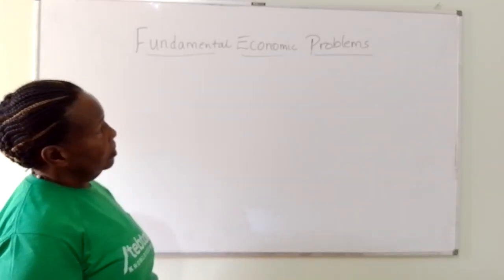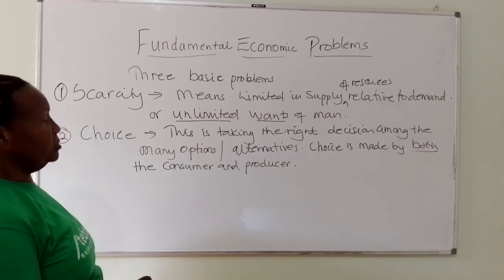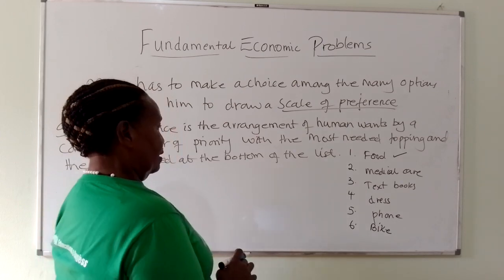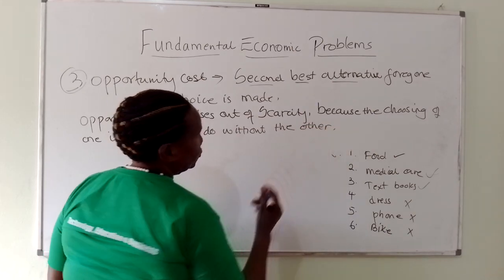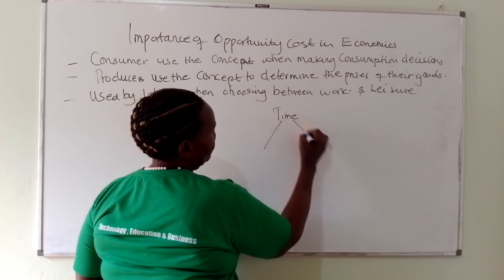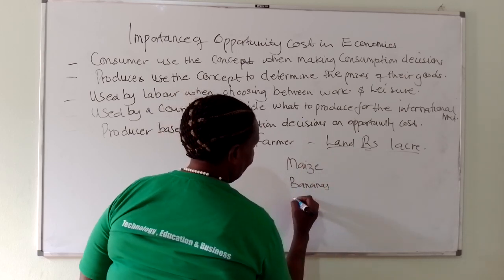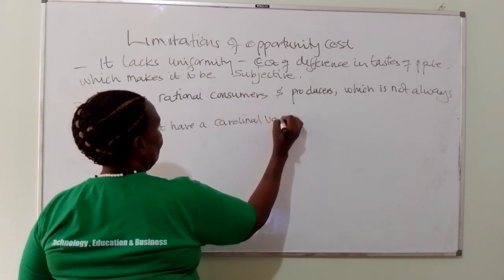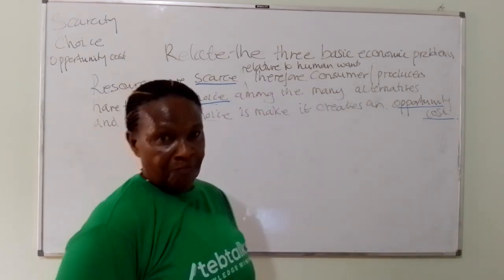Fundamentals of economic Problems